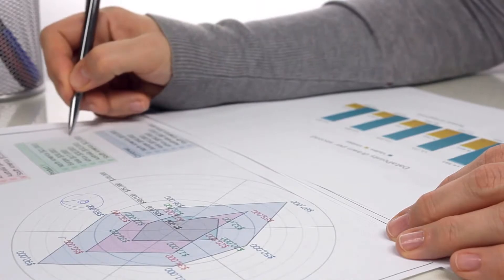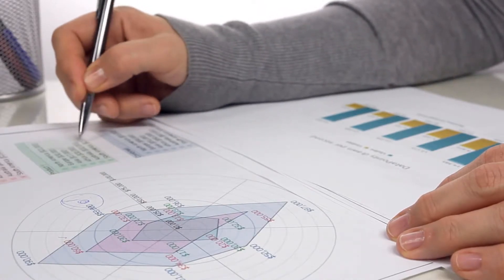Math vs Finance Major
In this video, I will show you the differences between a major in math and finance, which can make for a better major overall, and how to make the most of them.